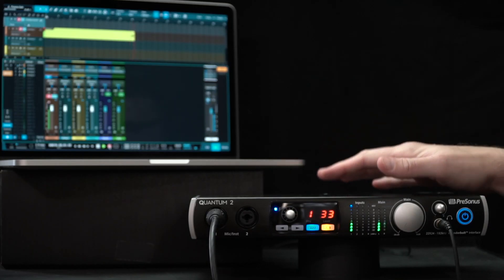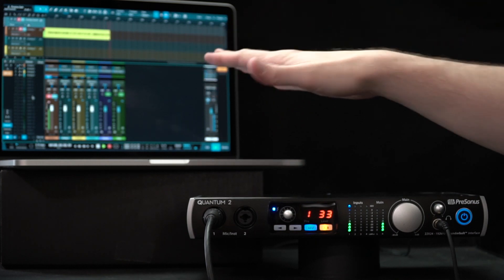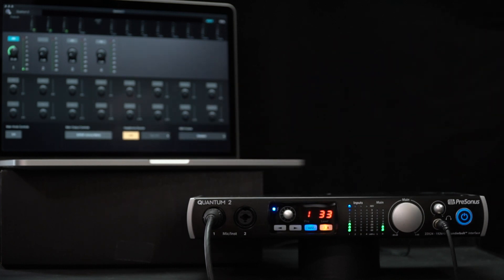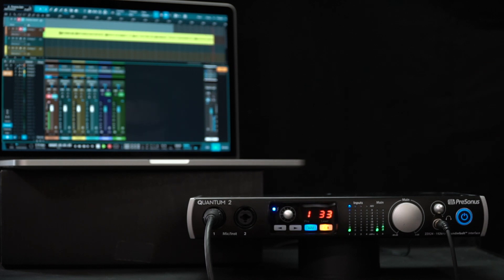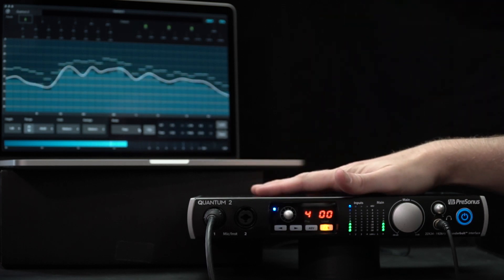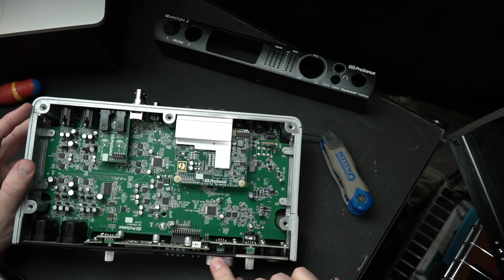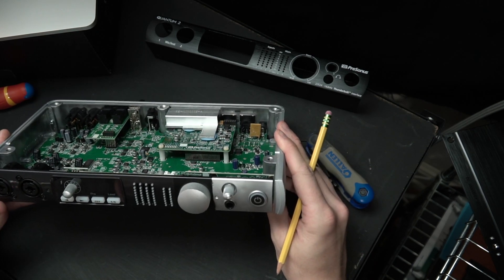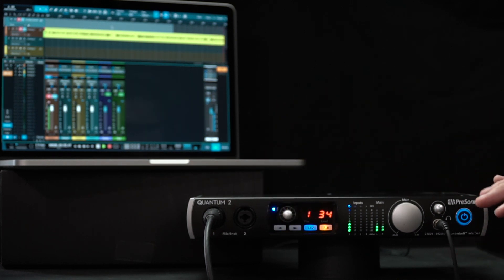#134 - PreSonus Quantum 2 Teardown - Low Latency Thunderbolt Audio Interface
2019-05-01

We’re looking at the Quantum 2 Thunderbolt audio interface from the team at PreSonus in this video. Quantum 2 brings a lot to the table in a sub-one rack space unit and manages it without breaking the budget. for updates as we continue to test and evaluate in the coming weeks.

PreSonus 1810c
PreSonus Quantum 2
Focusrite 18i8
Zoom H6